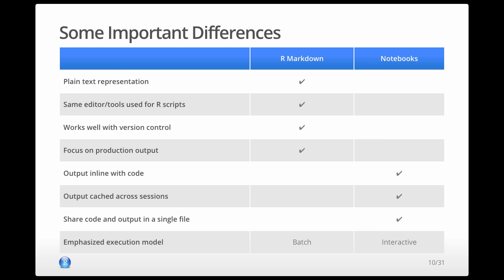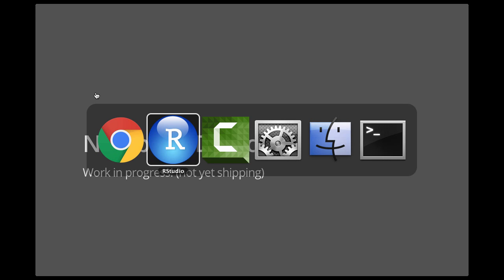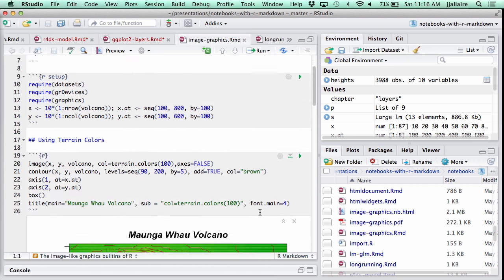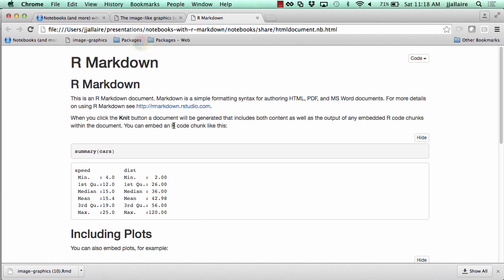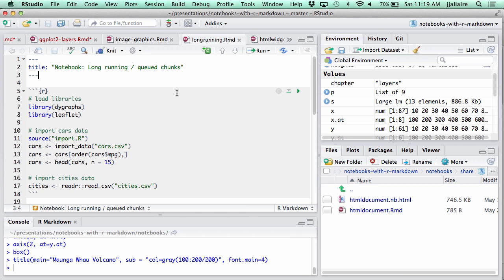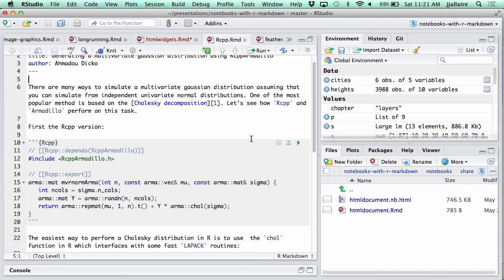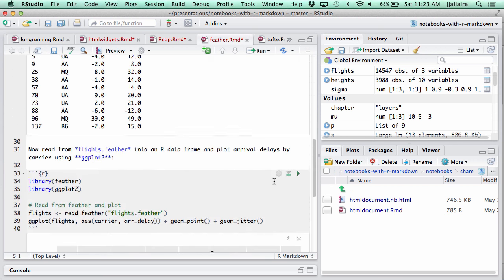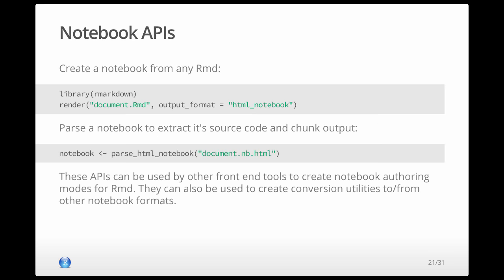Introducing R Markdown Notebooks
J.J. Allaire demonstrates R Markdown notebooks, a method of literate programming that allows for direct interaction with R while producing a reproducible document with publication-quality output. Notebooks are R Markdown documents with chunks that can be executed independently and interactively, with output visible immediately beneath the input.